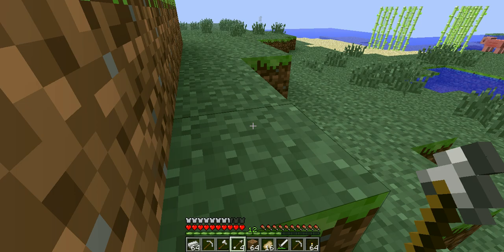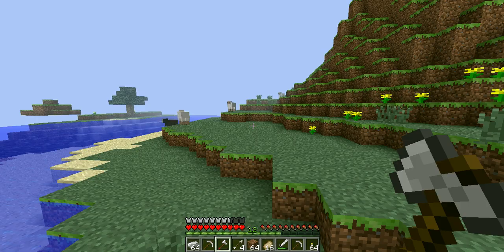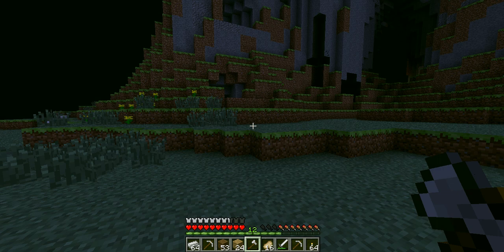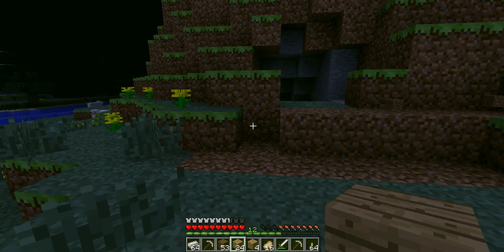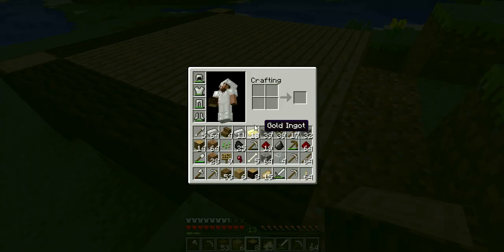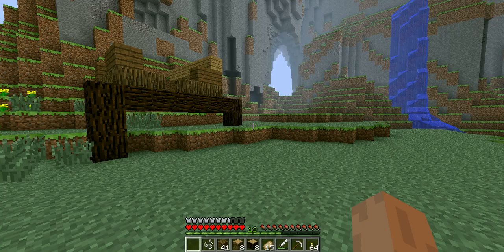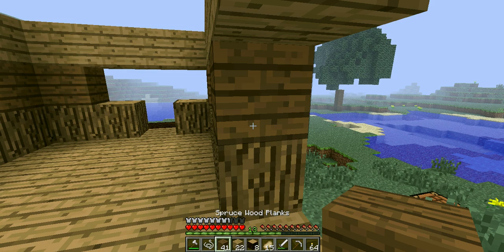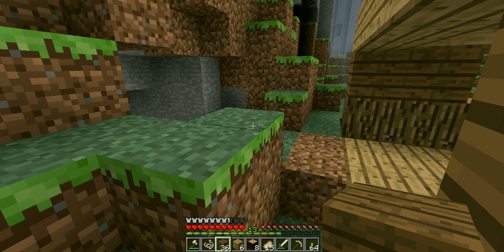Minecraft: Solo: Episode 9: Favelas?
This episode we start off our own "Rio De Janeiro"